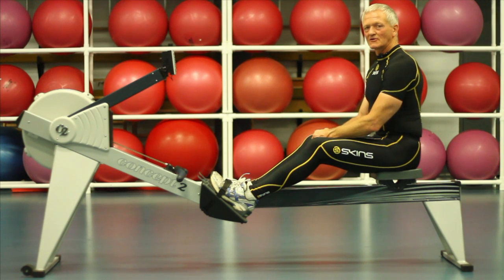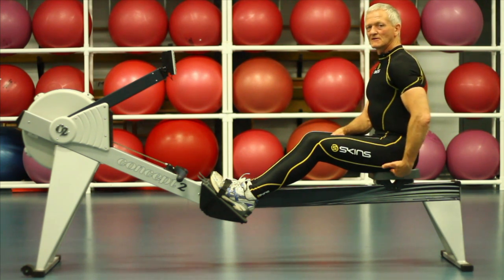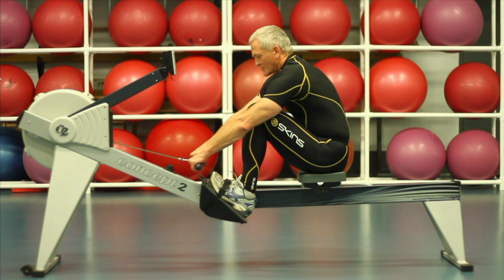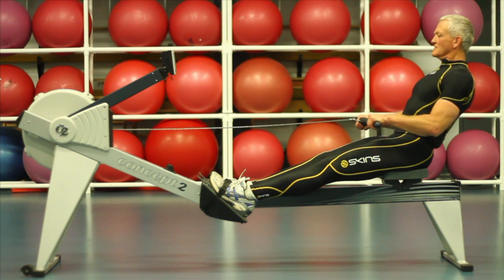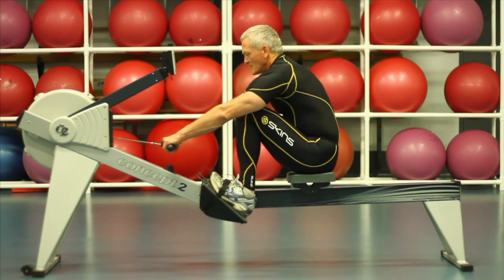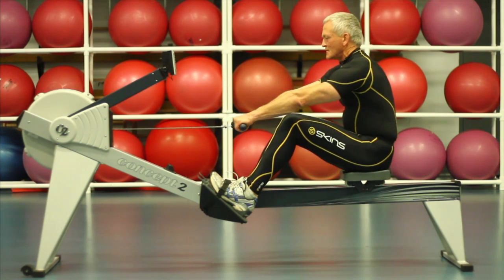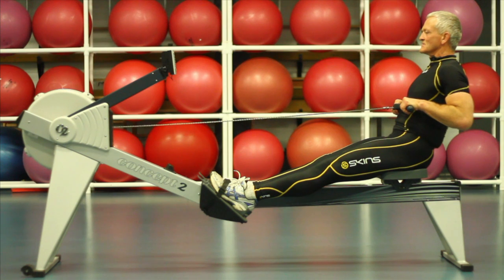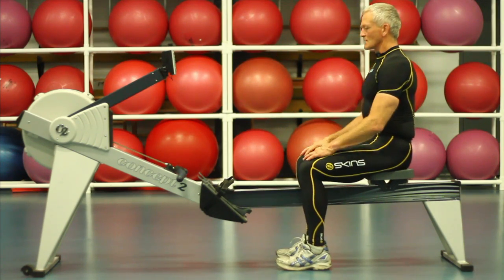Blaise's Whole Body Rowing Erg Form and Technique Exercise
Blaise Eagleheart, Natural Movement Centre, Rowing Erg exercise, Whole Body Rowing Erg Form and Technique Exercise, Integrated Movement Exercise